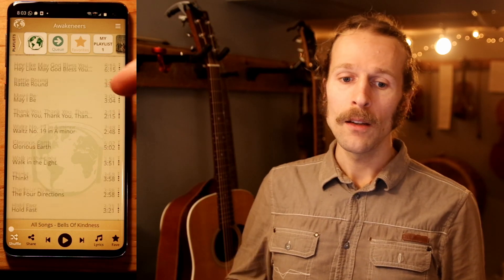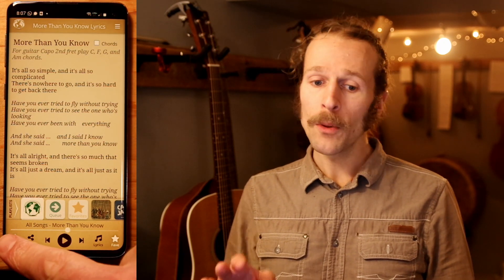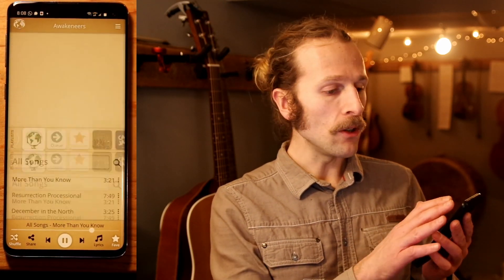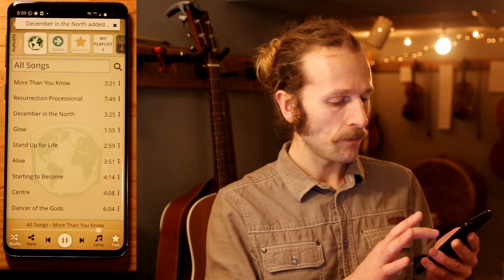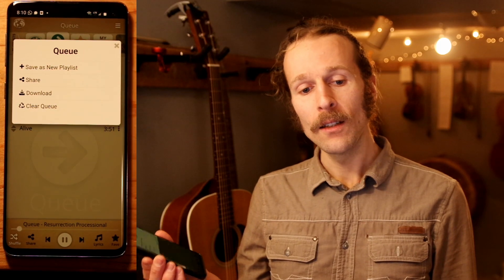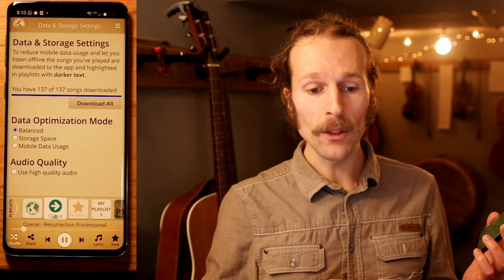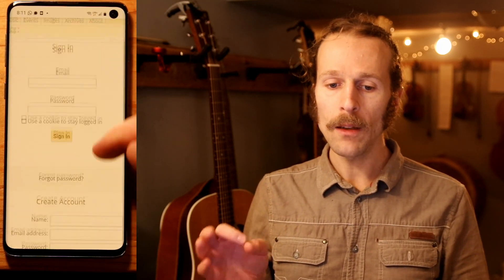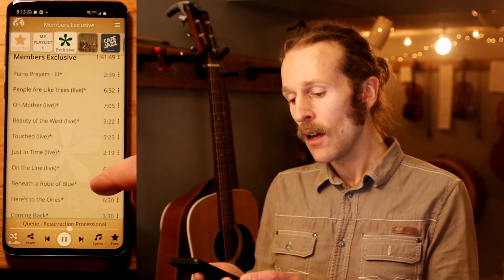Awakeneers App - The Original Motion Picture